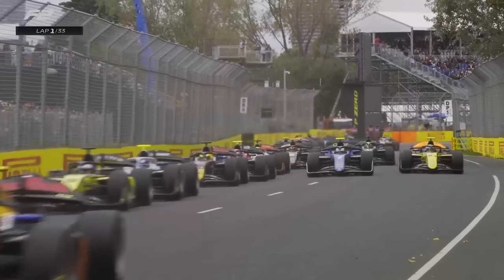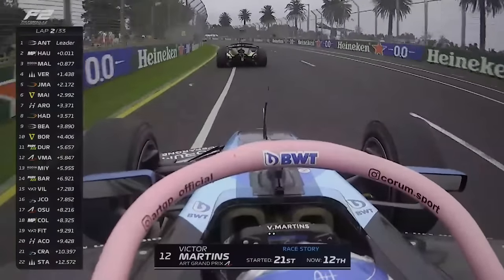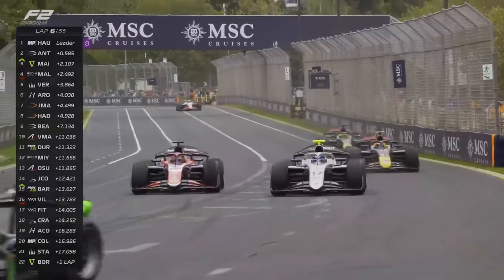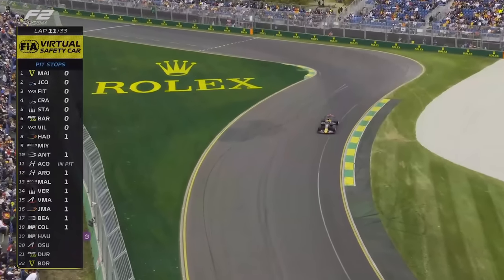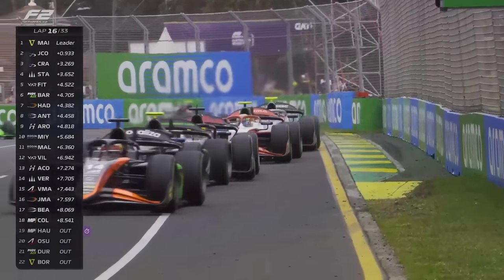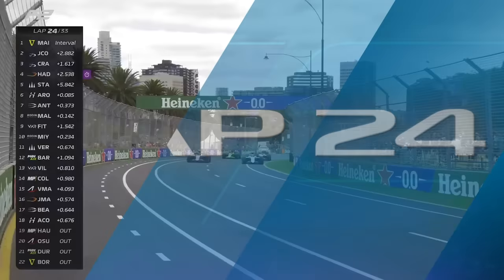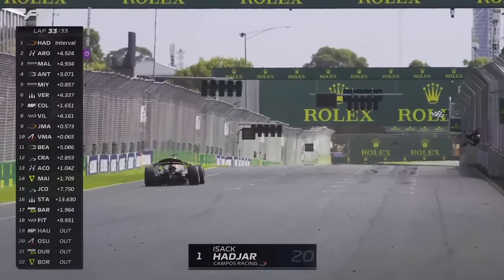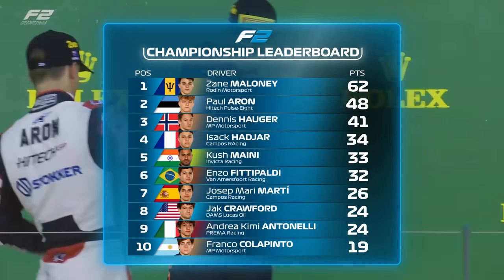F2 Feature Race Highlights | 2024 Australian Grand Prix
Five lights go out for the FIA Formula 2 Feature Race at Albert Park, and there's drama from start to finish...